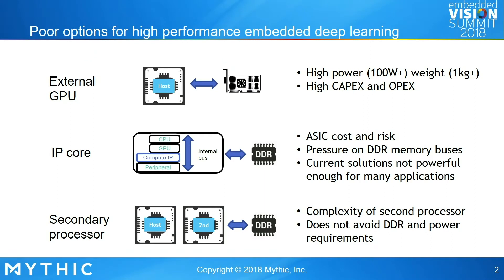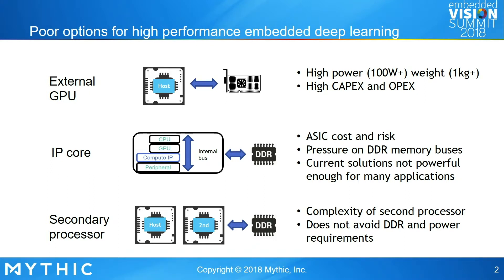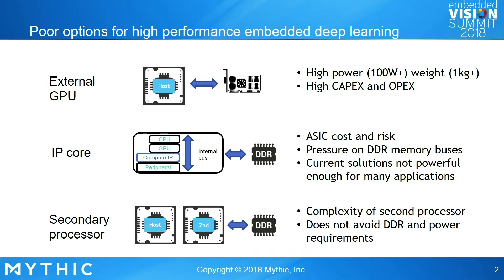Mythic's Frederick Soo Explains His Company's Chip's Unique Analog Circuit Approach (Preview)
See the latest technologies and innovations in computer vision and edge AI at the 2023 Embedded Vision Summit, happening May 23-25 in Santa Clara, California!

For the full version of this video, along with hundreds of others on various embedded vision topics, please

Frederick Soo, Head of Product Development at Mythic, presents the "Mythic's Analog Deep Learning Accelerator Chip: High Performance Inference" tutorial at the May 2018 Embedded Vision Summit.

This presentation explains how Mythic's deep learning accelerator chip uses a unique analog circuit approach to deliver massive power, speed and scalability advantages over current generation deep learning inference technologies. This step change in performance and efficiency enables many new high performance, high-value, embedded deep learning applications.